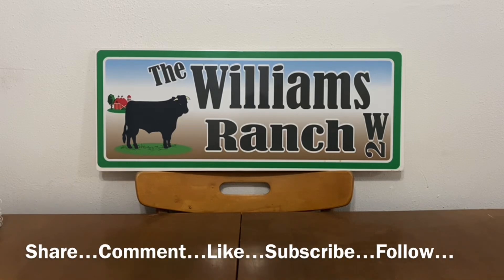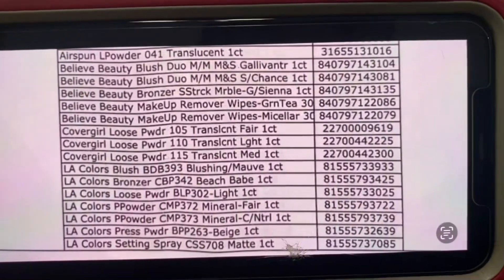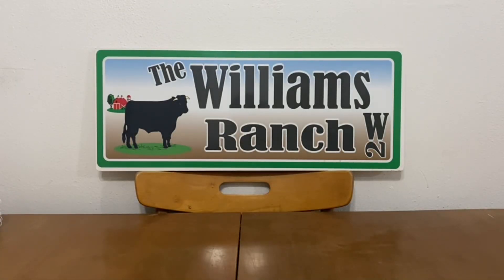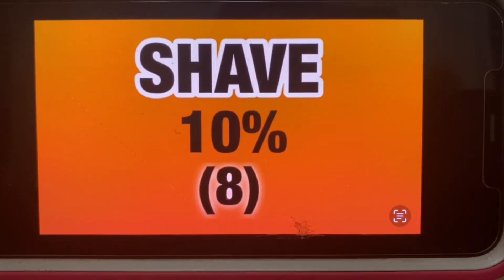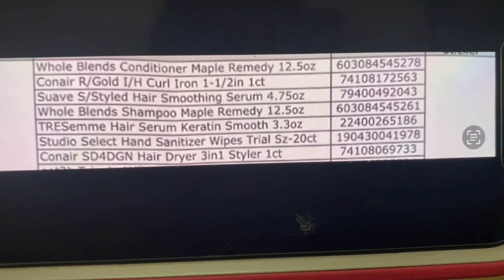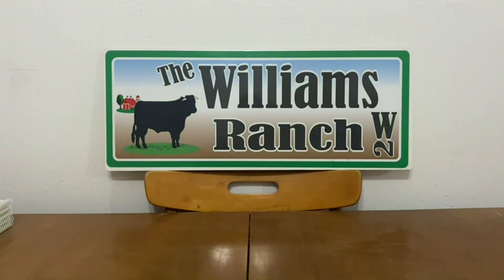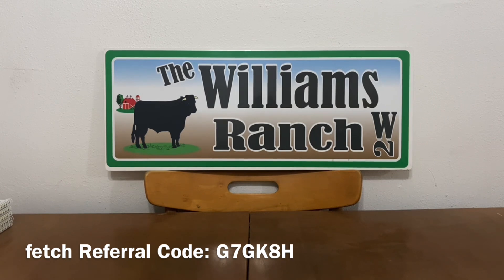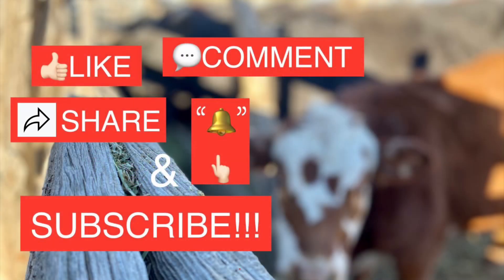2023#108📣Dollar General Couponing📣OVER 400 CLEARANCE MARKDOWNS‼️PART-2🤑Must Watch👀👀